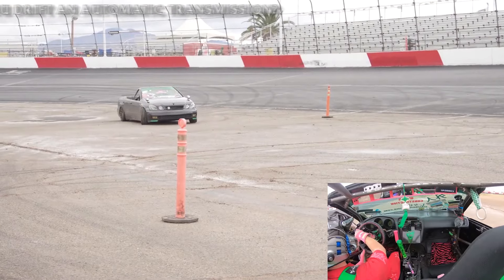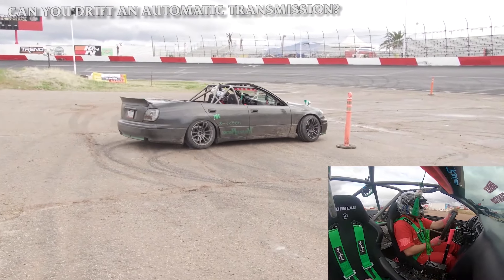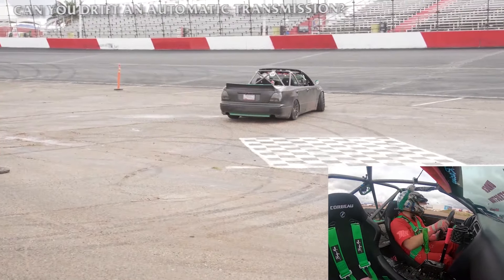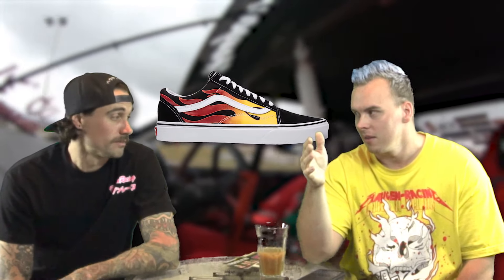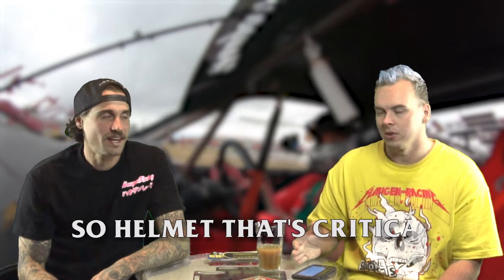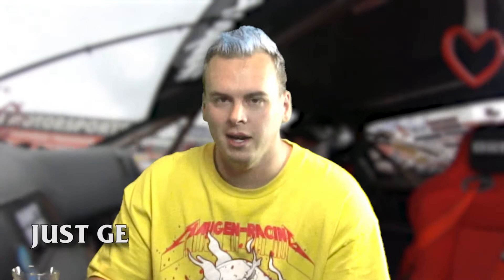Best Cheap Mods For Drifting! (Budget Build)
These are some of the Best Cheap Mods For Drifting (Budget Build)! We cover performance, safety, and driver comfort and show you how to build a budget drift car.  Check out our entire How To Drift playlist where we teach everything from beginning to advanced techniques and talk about how to build drift cars.

Thank you @excessivewear for the sweet thumbnail photo!